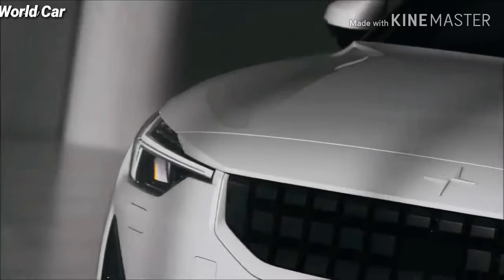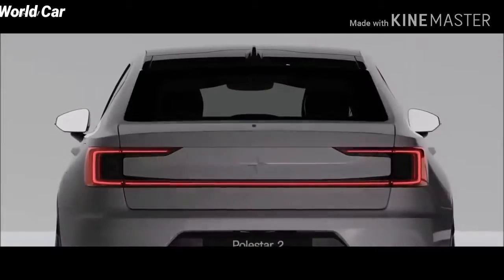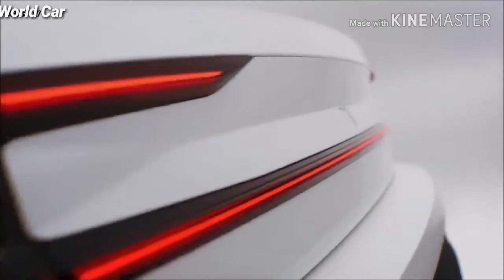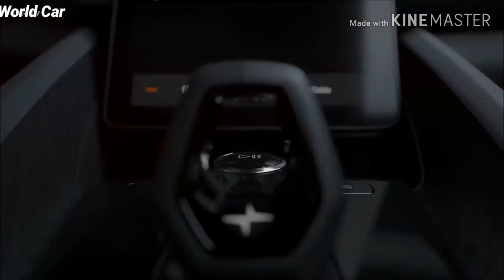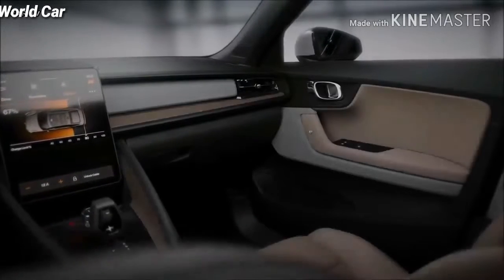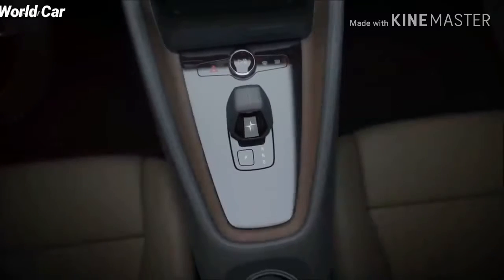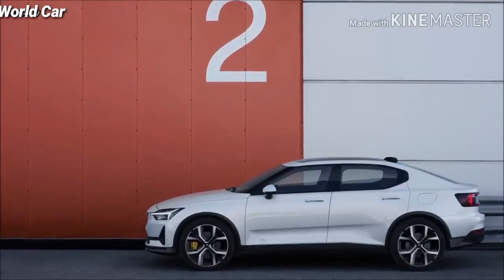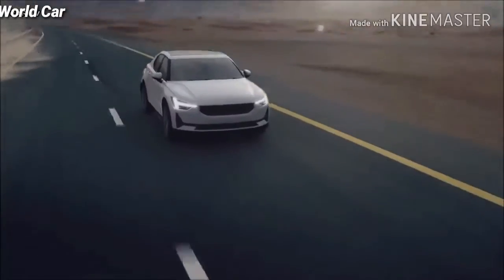Volvo Polestar 2 _-_ 2020...